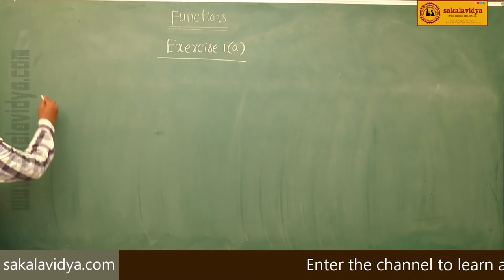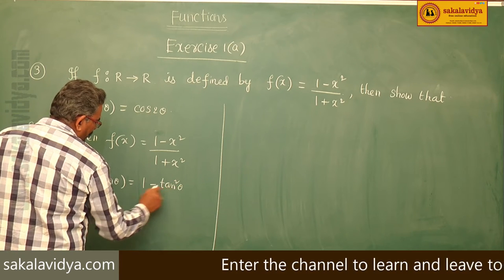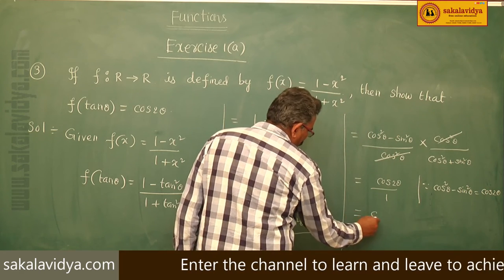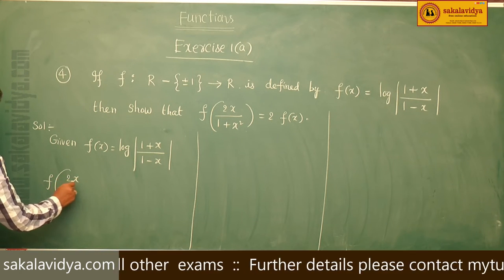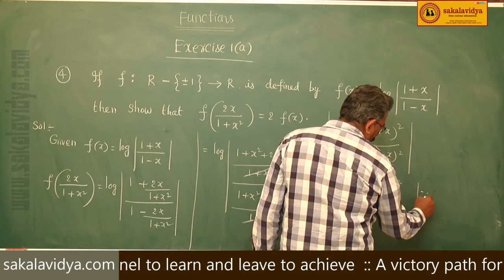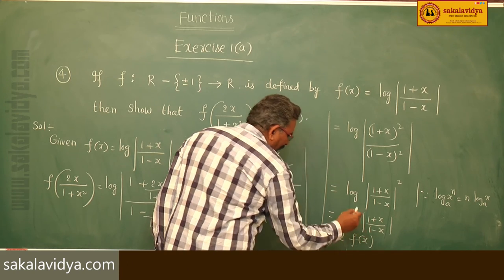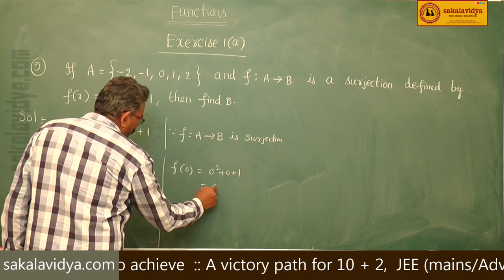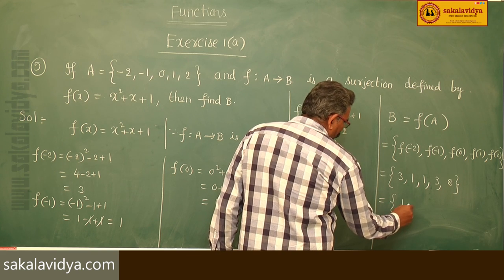FUNCTIONS PART 31